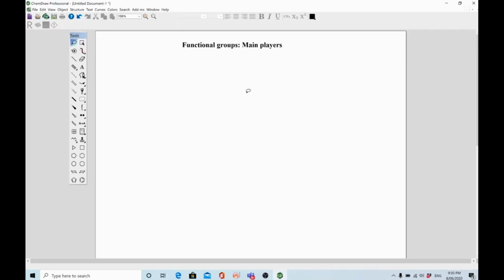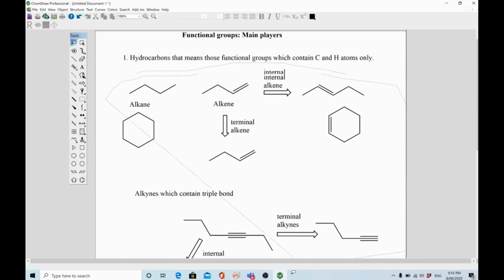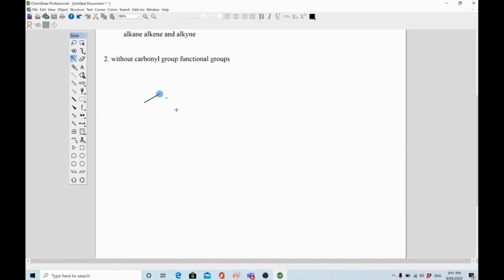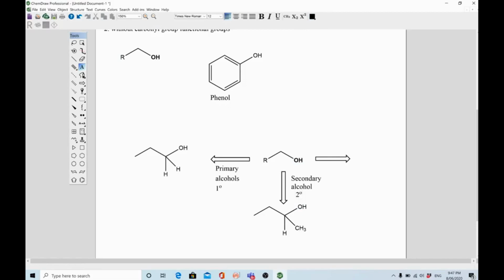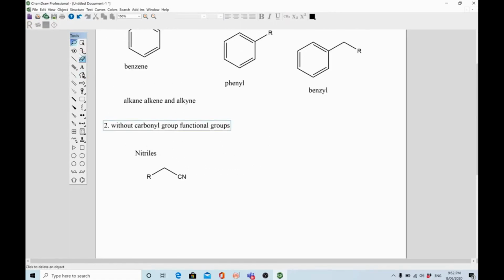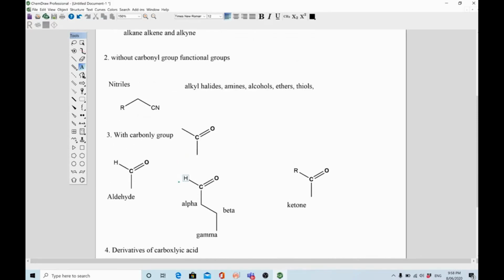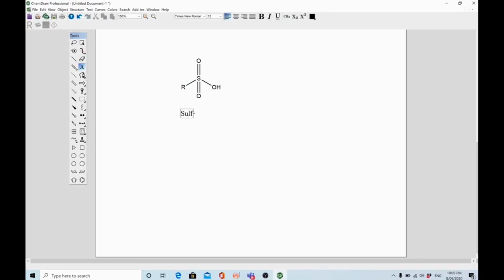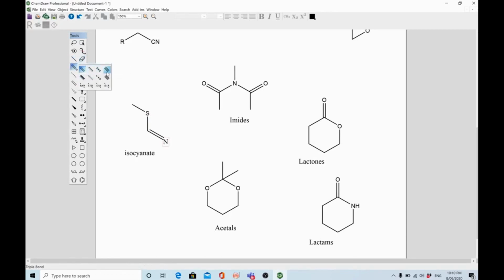Functional Groups | Organic Chemistry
Functional groups are specific groupings of atoms within molecules that have their own characteristic properties, regardless of the other atoms present in a molecule. Common examples are alcohols, amines, carboxylic acids, ketones, and ethers.

In a typical sophomore organic chemistry course, there’s about 14 functional groups that are key, with another group of 8 that make appearances from time to time. [You’ll meet others, too – this is just a selection of the most common]

This organic chemistry video tutorial provides a basic introduction into functional groups.  It covers alkanes, alkenes, alkynes, aromatic rings, alcohols, ethers, esters, carboxylic acids, ketones, aldehydes, acid chlorides, acid anhydrides, amines, amides, nitriles, thiols, thioethers, thioesters, enols, imines, enamines, carbocations, carbanions, radicals, and carbenes just to name a few.